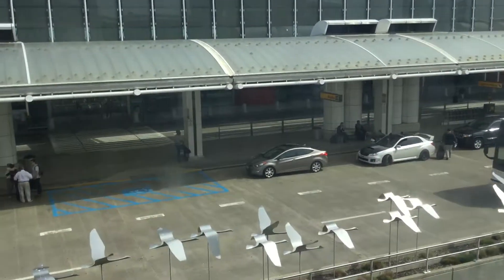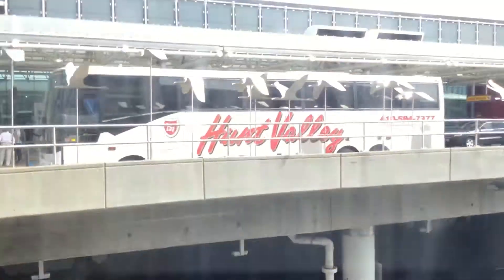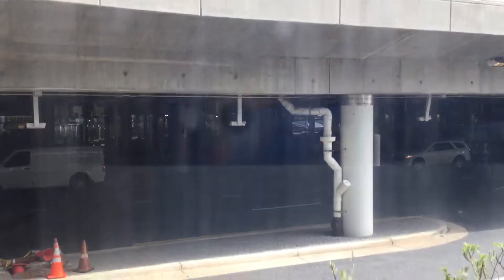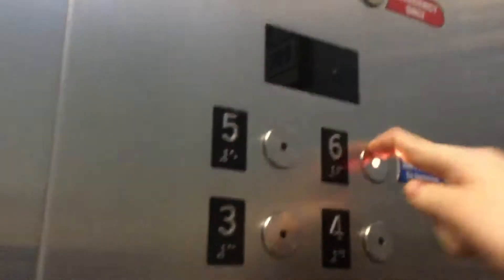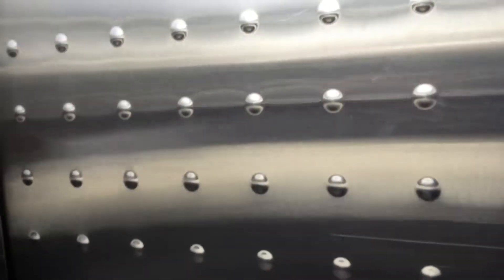Kone Elevator #8 At Baltimore Washington Airport